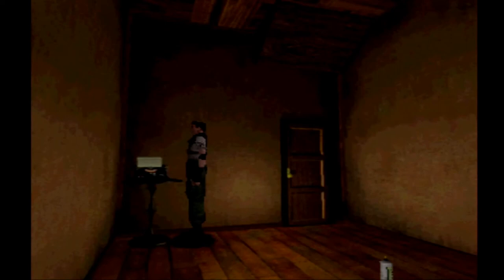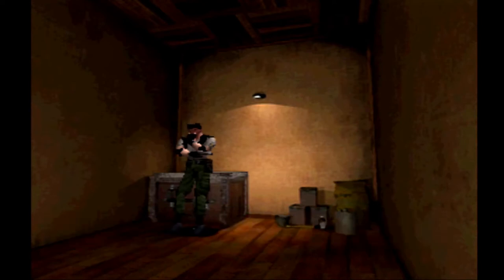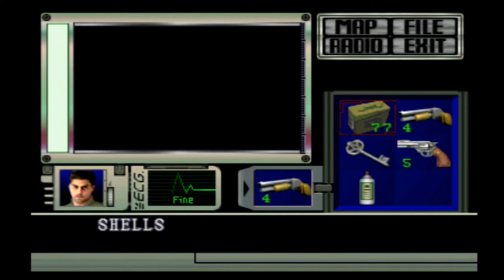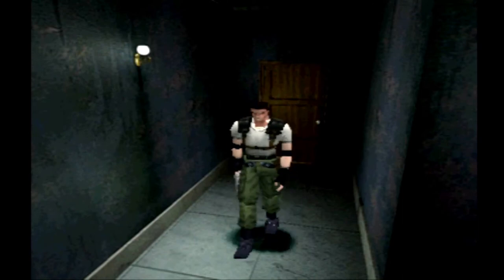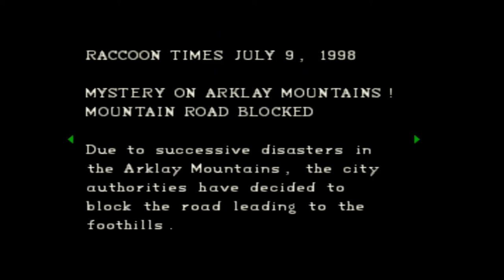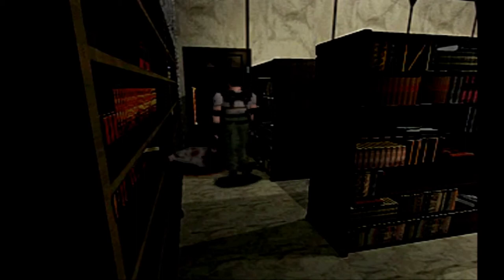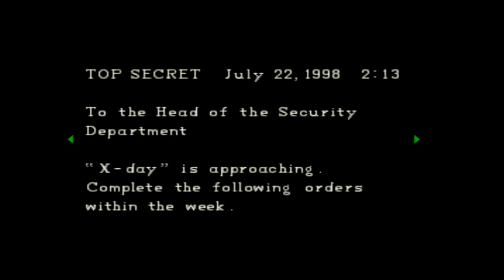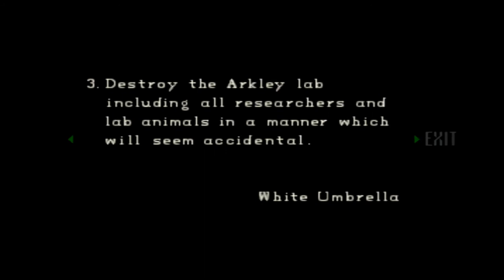Resident Evil: Director's Cut [ARRANGE|Chris] (Part 3)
NOTE: Recommended to watch the video on "360 QUALITY" if the Audio sync is off and if your using a computer (phones or tablets has no issues).